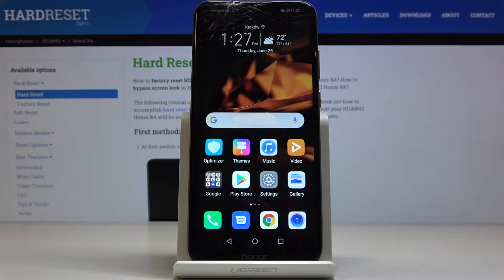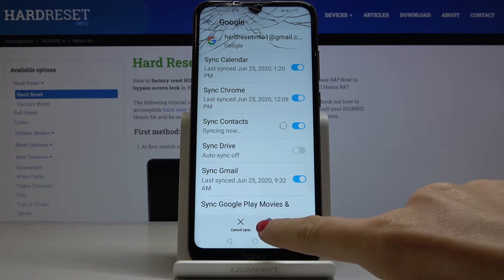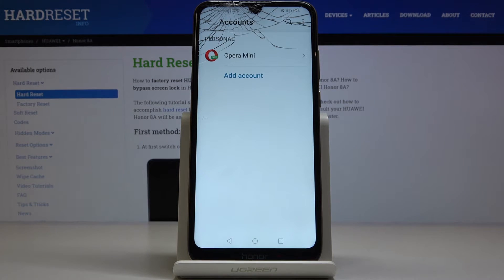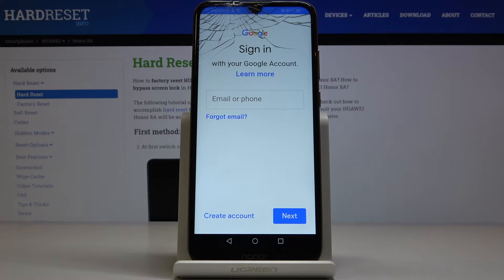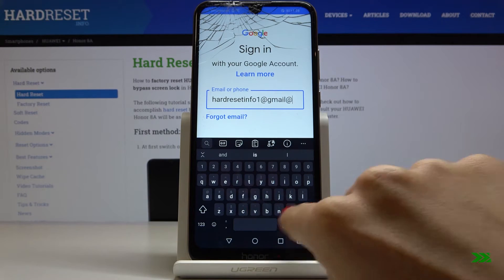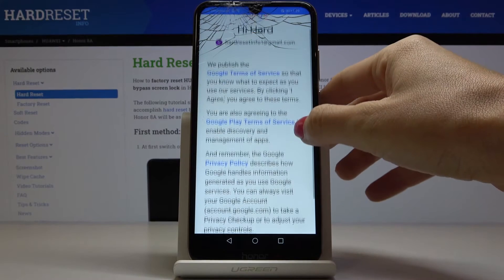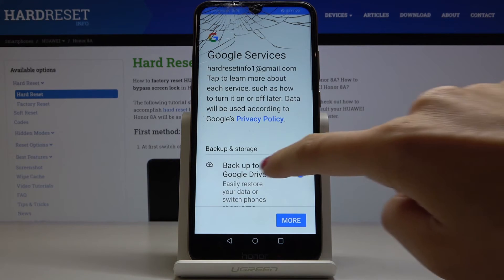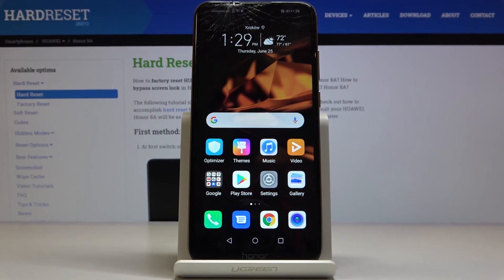How to Add Google Account to Huawei Honor 8A - Remove Google User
Would you like to have access to all Google features in your Huawei Honor 8A? If so, logging with your google user will be necessary. With this tutorial, you will gain the skill of adding google account to your Honor 8A. However, if you would like to change google user, or smoothly permanently get rid of it, watch the second step – removing google user.

How to add Google User in Huawei Honor 8A? How to remove Google User in Huawei Honor 8A? How to add Google Account in Huawei Honor 8A? How to delete Google User in Huawei Honor 8A? How to Remove Google Account from Huawei Honor 8A?